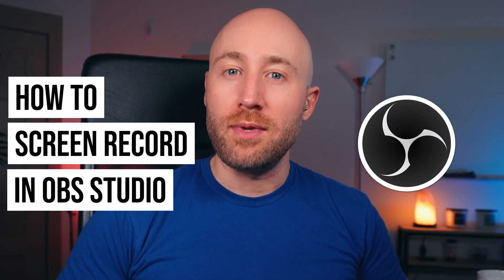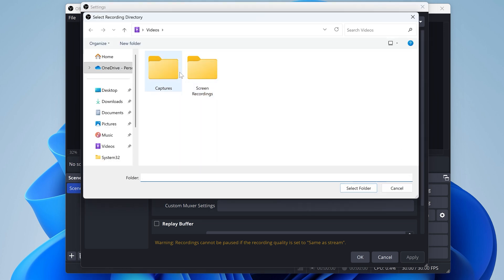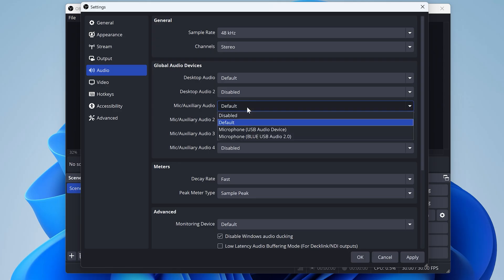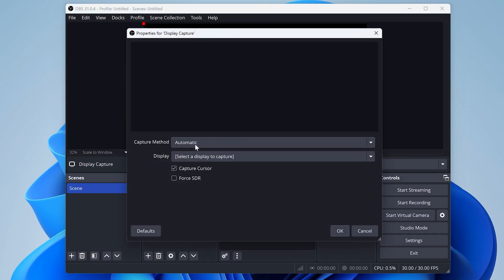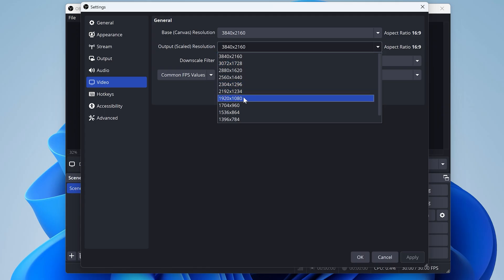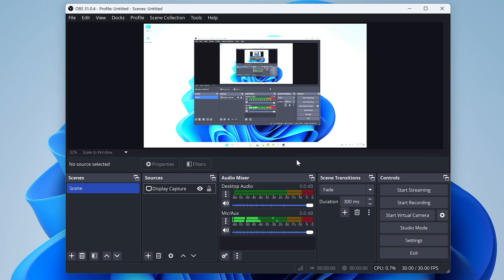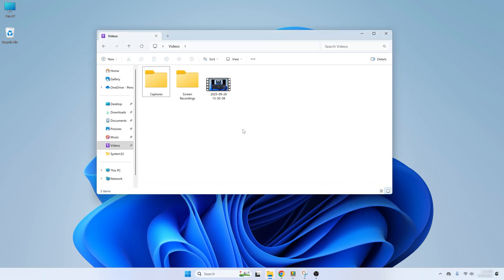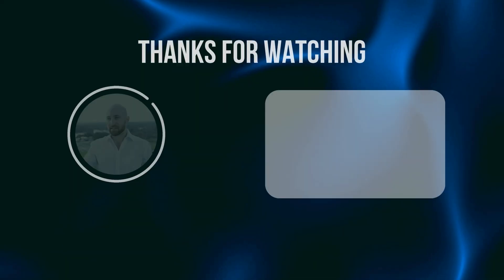How To Screen Record on Windows PC For FREE (FAST & EASY) - OBS Studio Tutorial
Learn how to record your screen using OBS Studio, including webcam, mic, and INTERNAL COMPUTER AUDIO on a Windows PC, for FREE! By the end of this video you'll be a pro at screen recording on your PC using OBS—plus a few bonus tips to elevate the quality of your videos.

Chapters:
0:00 Intro
0:14 Download, install, and launch OBS Studio
0:24 Open Settings
0:34 Configure Output Settings
1:05 Configure Audio Settings
1:22 Configure Hotkeys
1:35 Add Source - Display Capture
2:08 Resize output (source size)
2:19 Settings → Video → Output Resolution
2:46 Add a webcam source - Video Capture Device
3:09 Audio Mixer & check mic levels
3:28 Start Recording!
3:43 Open and watch the saved recording
3:56 SUMMARY OF STEPS (PAUSE HERE)
4:06 Subscribe
4:16 Outro